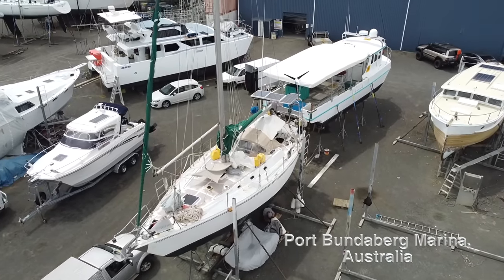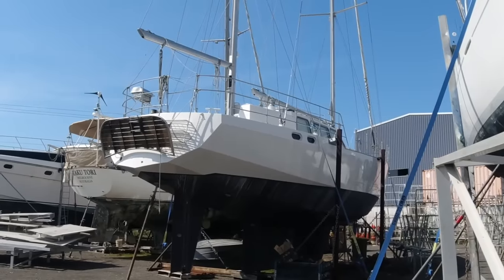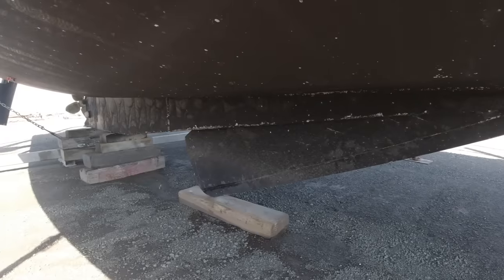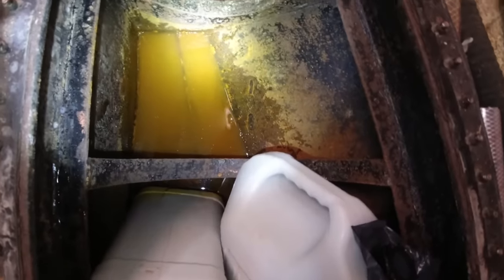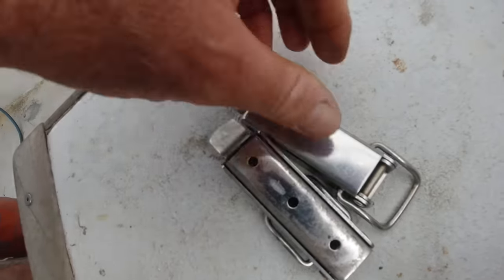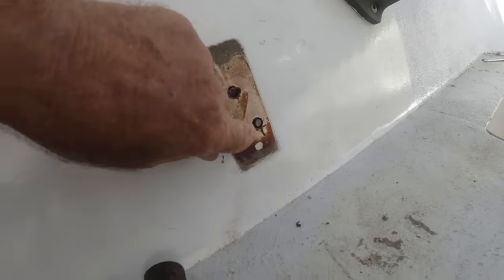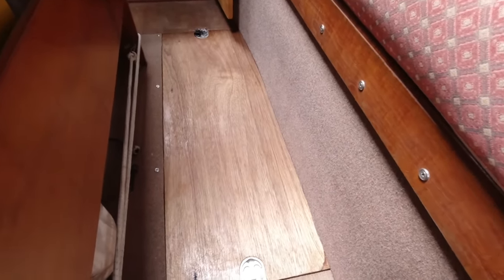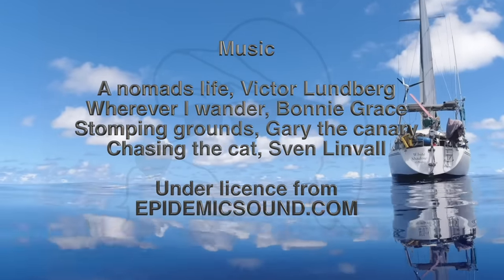BOATS BOATS BOATS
It's all about BOATS !
Lots of 'HOW TO' coming up!
At the moment Im settling back into boat yard life, Im out of the water and lots to do.

My music to watch is over on Barry Seadog Perrins

As our videos tend to run behind time, our FACEBOOK page ‘Adventures of an old Seadog’ has ‘realtime’ up-dates and news so you can keep up to date.

Safe sailing.

The camera gear:
Main camera is a Canon 220d with a Rode External mic with a sponge and dead kitten attached.
Action, underwater scenes and small blogging is done with two Osmo action cams. Some boat shots are done with a Dji gimbal camera. I also use an Insta 360 and have two drones, a Magic mini2 and Mavic pro